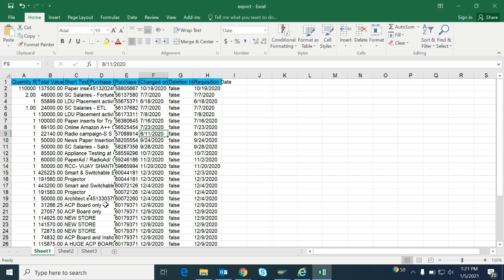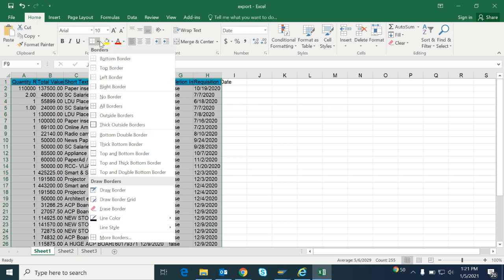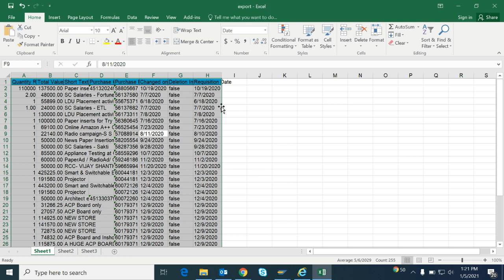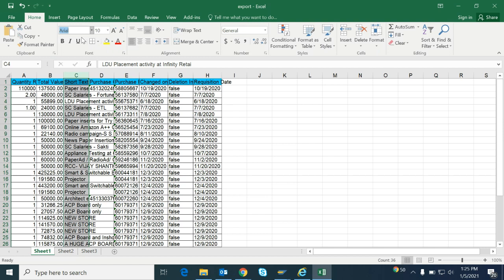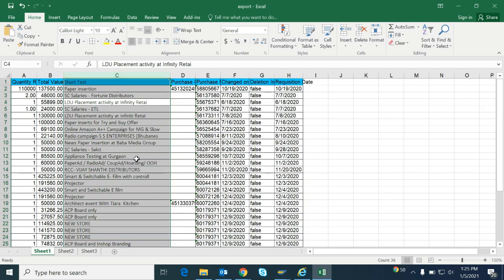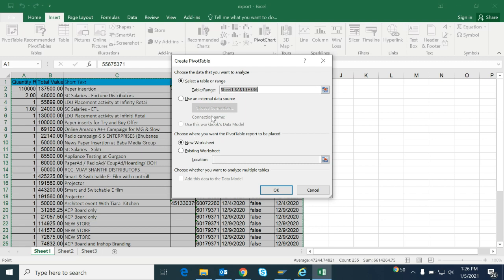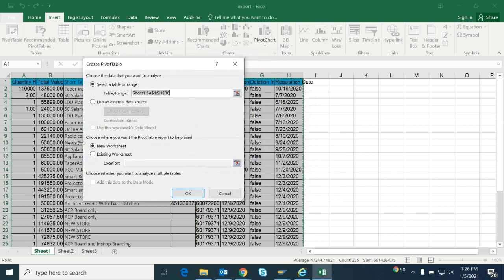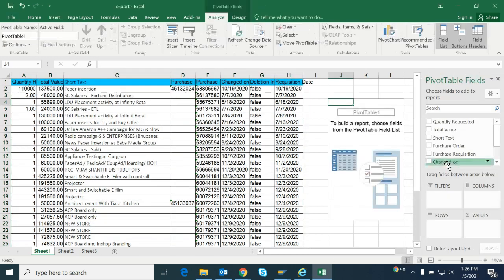Tricks to remember Excel keyboard Shortcuts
How to remember Excel keyboard Shortcuts easily.
Why it is important?
Advantage of Using Excel Shortcuts.
Use Of ALT button from keyboard in remembering Excel shortcuts